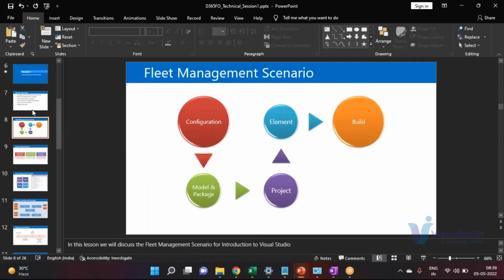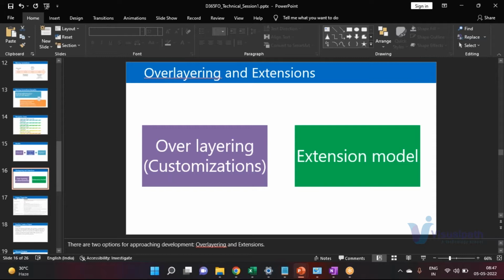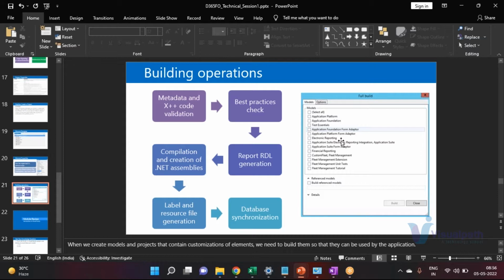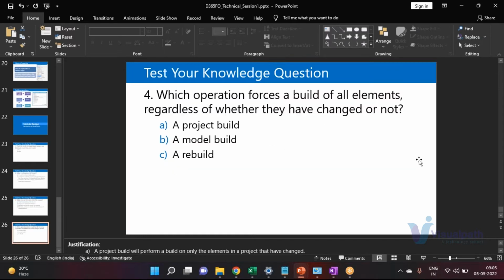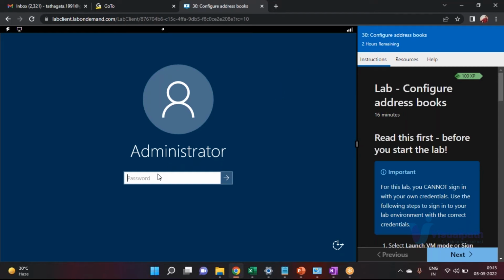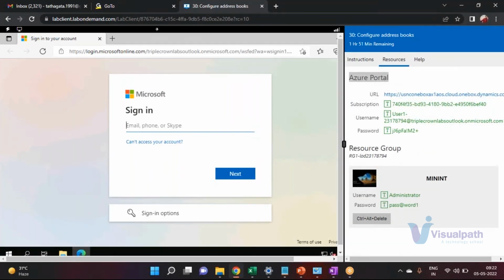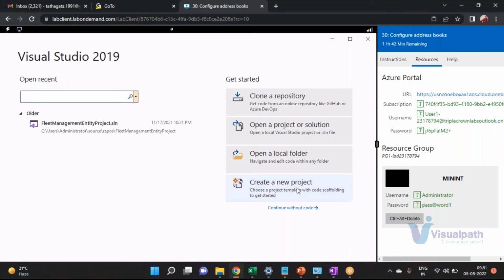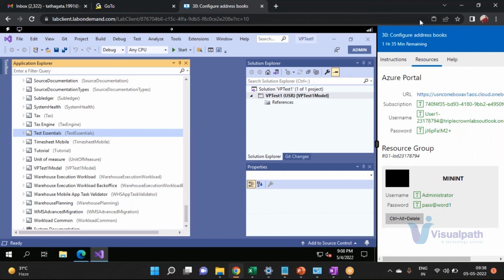D 365 AX Technical Finance & Operations Recorded Session 02 By Visualpath